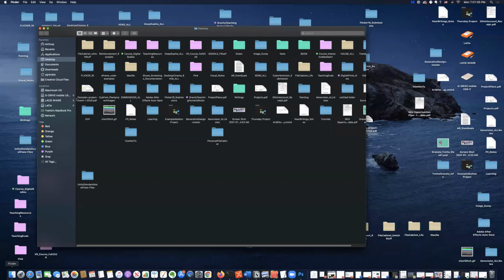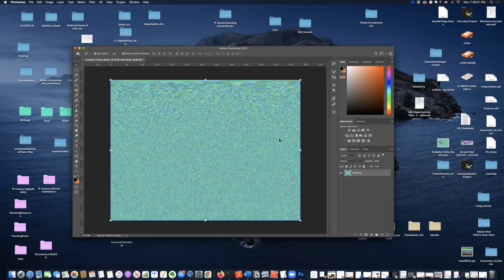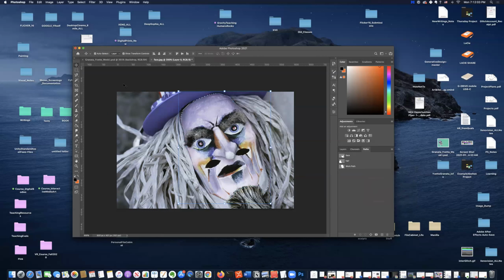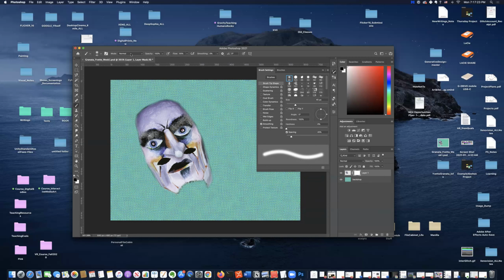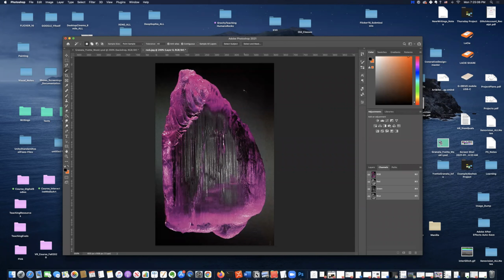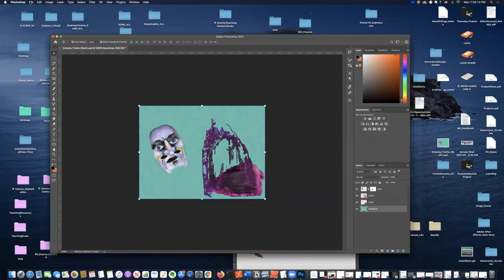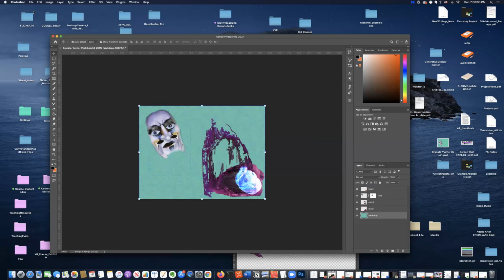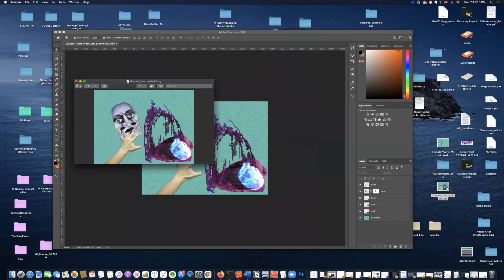Photoshop Intro Exercise